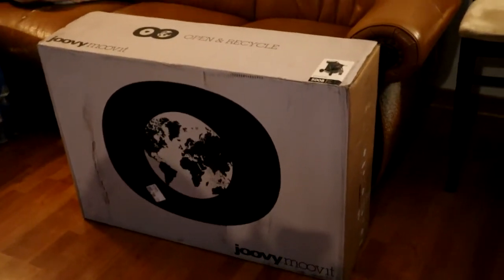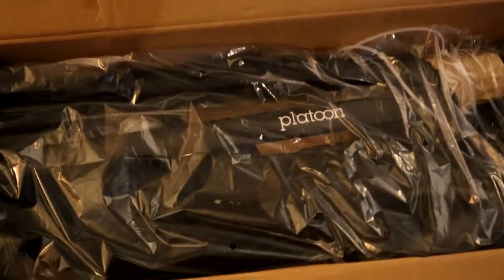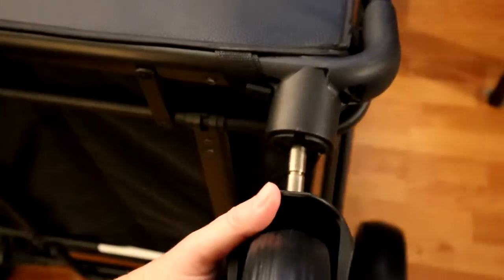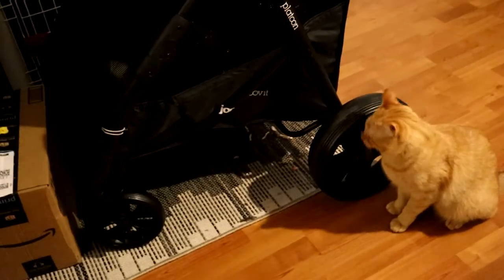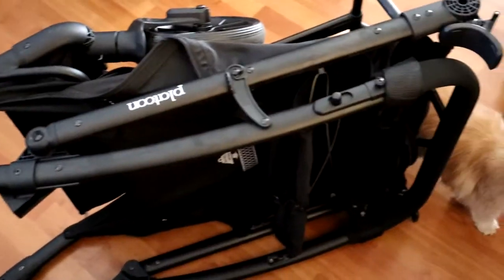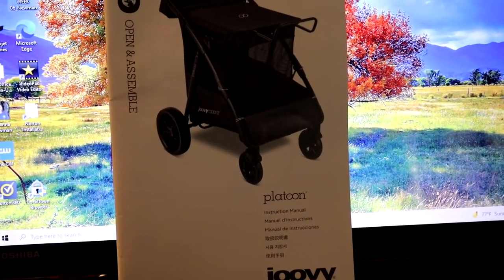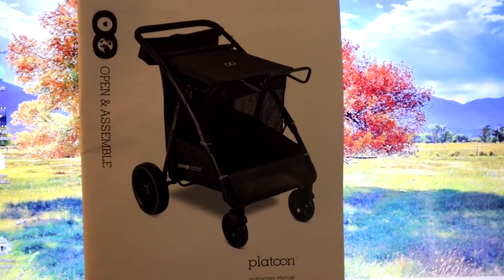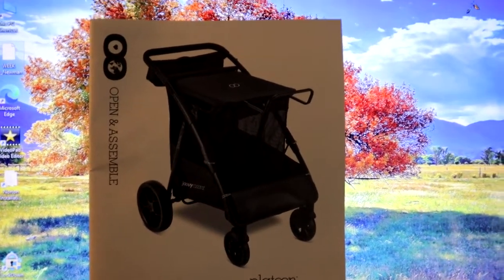Unboxing/Review: joovy platoon Utility Shopping Cart Outdoor Gear Wagon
I wanted to show and review my new shopping cart / outdoor wagon.